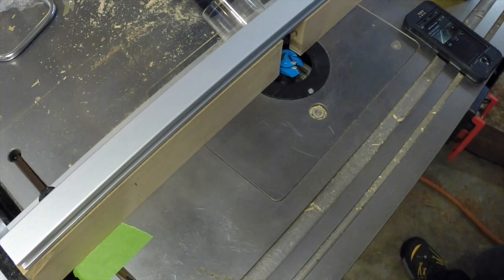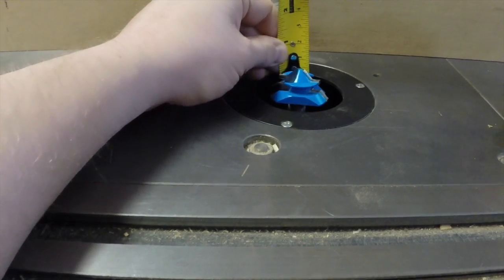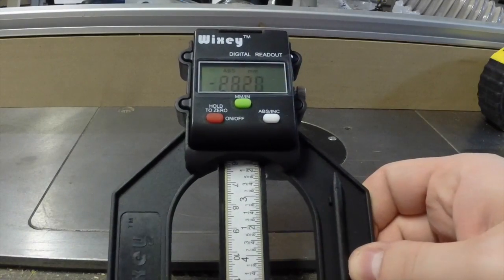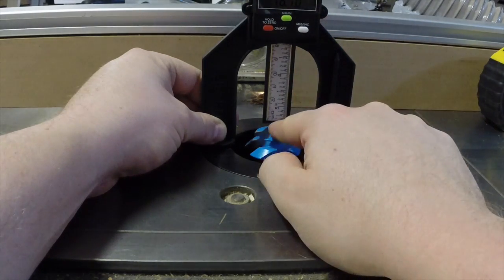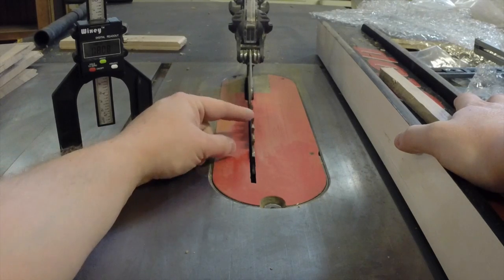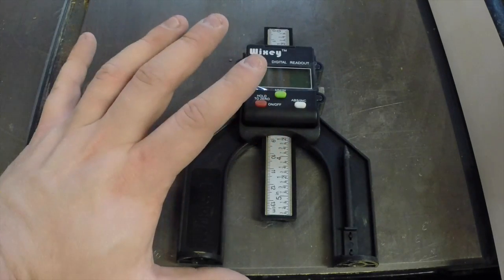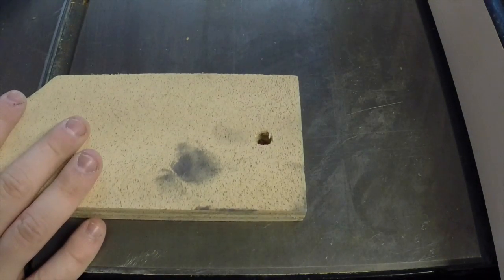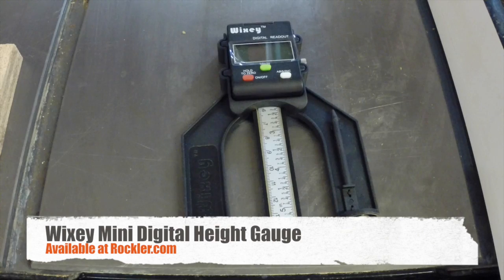Wixey Mini Digital Height Gauge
A review and demo of several great uses for the Mini Digital Height Gauge from Wixey.